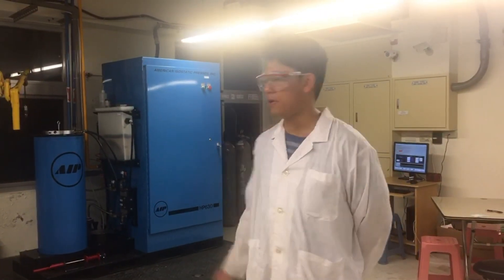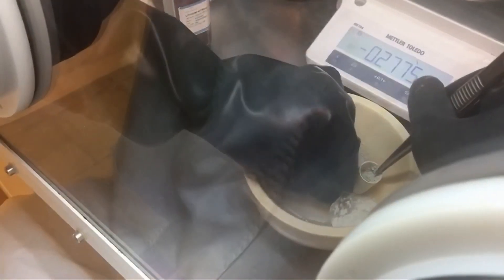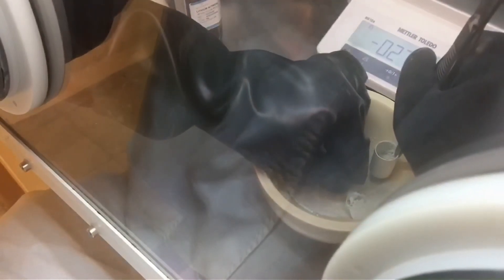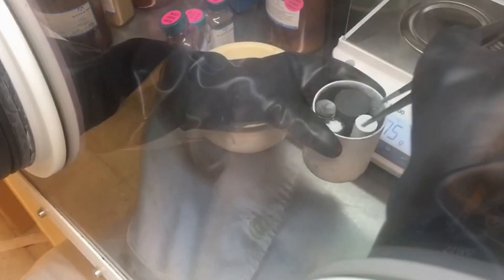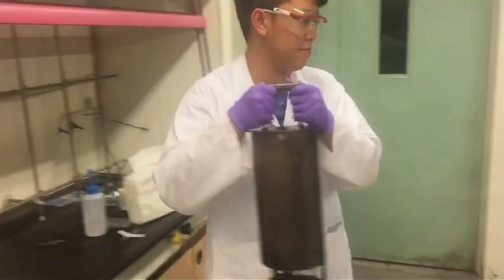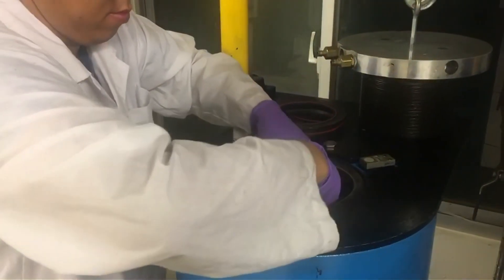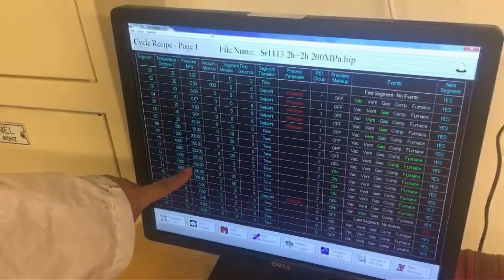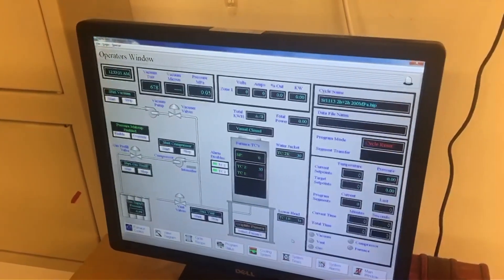Control of Narrow-Band Emission in the Phosphor Materials for Application in Light-Emitting Diodes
Control of Narrow-Band Emission in the Phosphor Materials for the Application in Light-Emitting Diodes
Authors: Mu-Huai Fang, Julius L. Leaño, and Ru-Shi Liu

Light-emitting diodes (LEDs) are widely used around the world. Scientists are attempting to develop LED devices that do not only have high brightness but also have a high color rendering index (CRI).